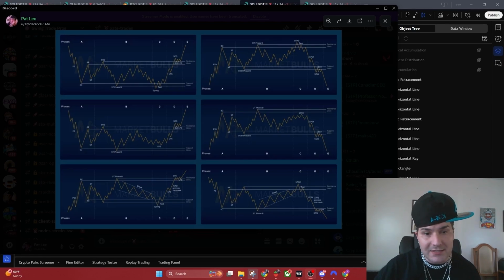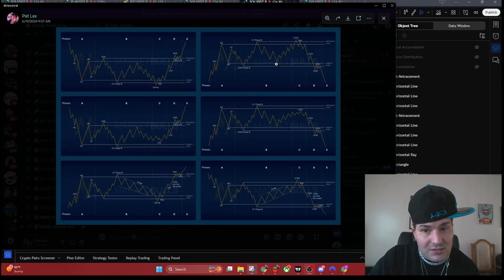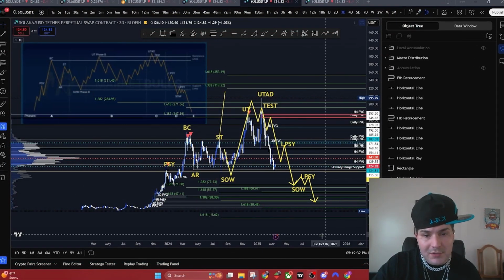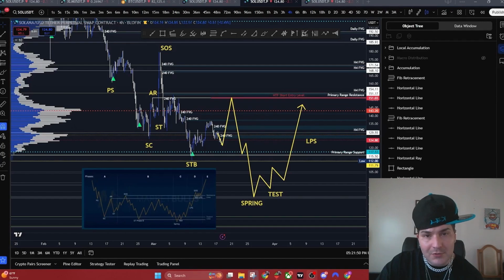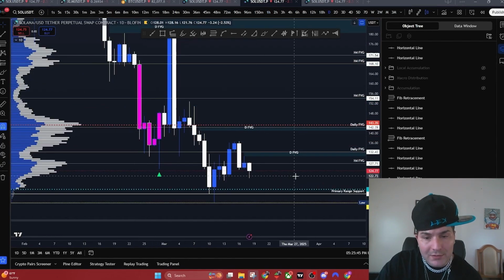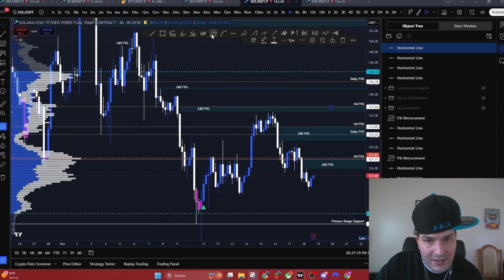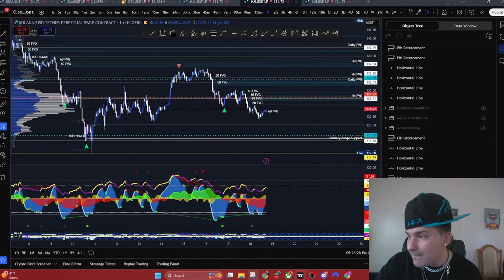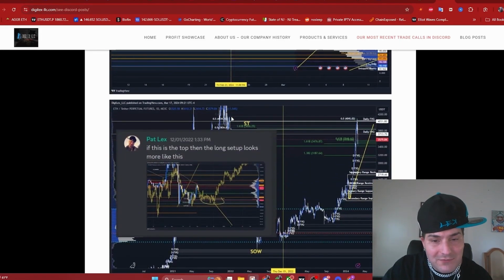The Wyckoff Trading Method Explained: Spotting the Next Big Crypto Opportunity! | Trading Strategies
📈 The Wyckoff Trading Method Explained: Spotting the Next Big Crypto Opportunity! 🚀

Are you ready to master Wyckoff trading strategies and identify the next big crypto breakout? In this video, we break down the Wyckoff Method, a powerful technical analysis tool used by top traders to predict crypto market trends. Whether you're trading Bitcoin (BTC), Ethereum (ETH), or altcoins, understanding Wyckoff accumulation, distribution, supply & demand, and market cycles can give you a huge edge!

🔹 What You’ll Learn:
✅ What is the Wyckoff Method?
✅ How to spot Wyckoff accumulation & distribution phases
✅ Using Wyckoff schematics to predict market moves
✅ How to apply Wyckoff principles to crypto trading
✅ Best crypto trading strategies for 2024

🔥 Don't Miss Out! Whether you're a beginner or a pro, this trading strategy can help you maximize profits and avoid traps set by smart money.

 Welcome to the DigiLex trading channel! As a Crypto Whale 🐋 and Hedge Fund Manager, I’m here to guide you through the exciting world of cryptocurrency trading, blockchain technology, and DeFi. Join me for expert insights on crypto investments, trading strategies, and the latest trends in the market.

In this channel, you'll discover:

Technical analysis and chart patterns to enhance your trading skills

Tips on how to buy cryptocurrency online and choose the best crypto exchange

Strategies for crypto staking, yield farming, and earning passive income

Insights into the top NFT projects and metaverse investments

Updates on crypto regulation and compliance (KYC, AML)

Don't miss out on exclusive trading setups and market analysis in my private VIP Discord

- your go-to platform for low-fee crypto trading!